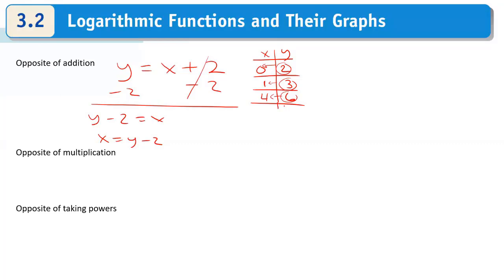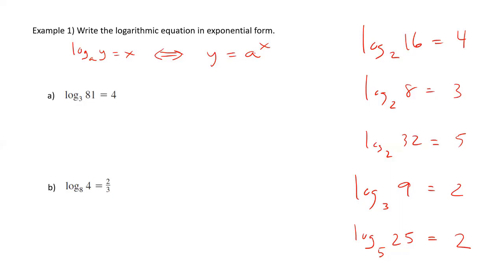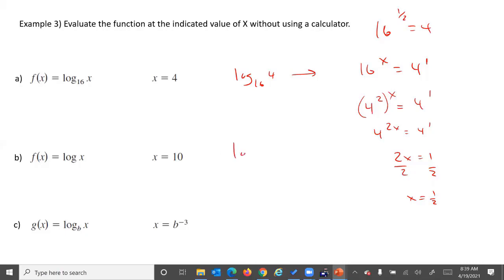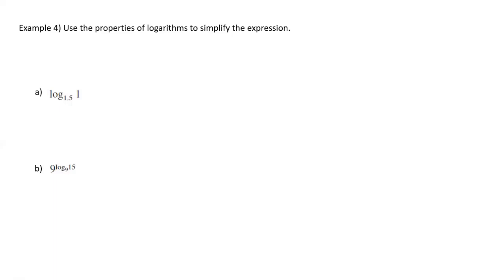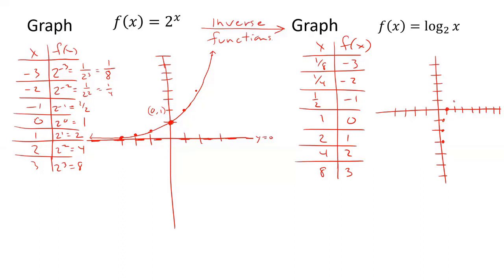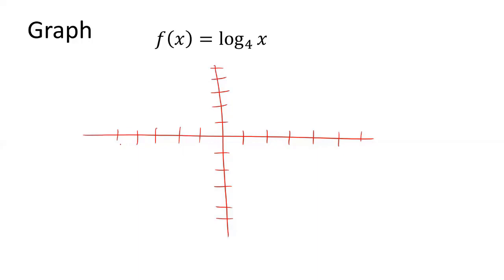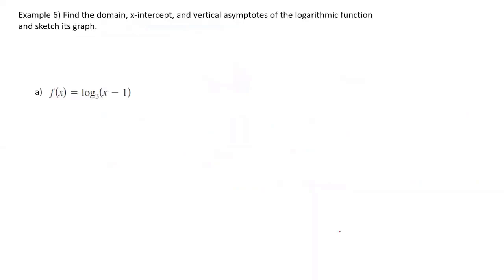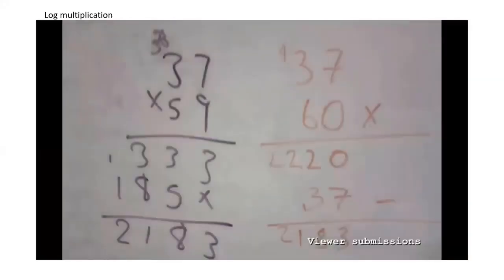ALG-2-SLOCA: SEC 3.2 (Part 1) - 1/14/22